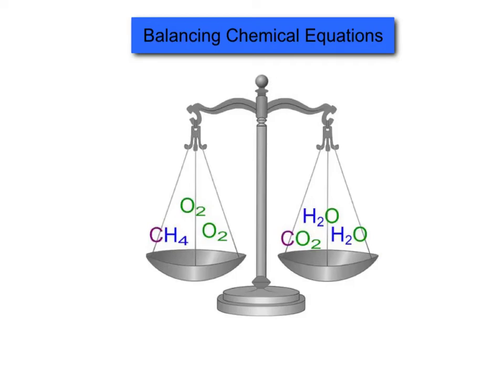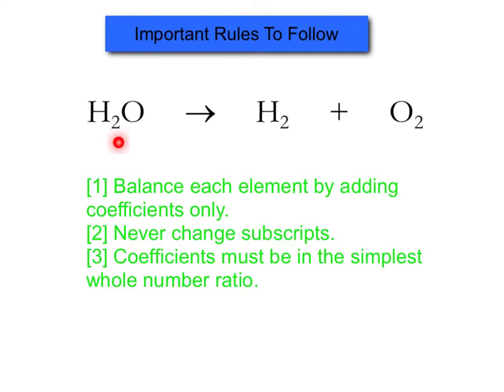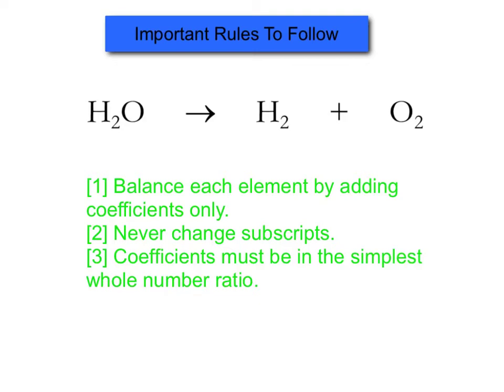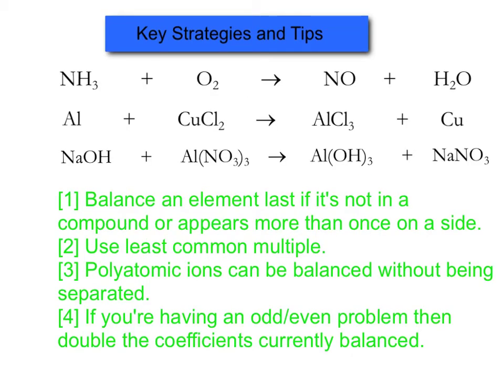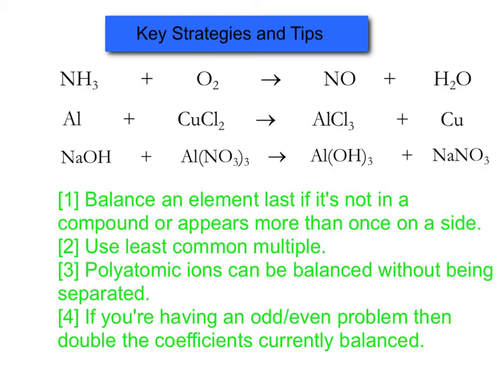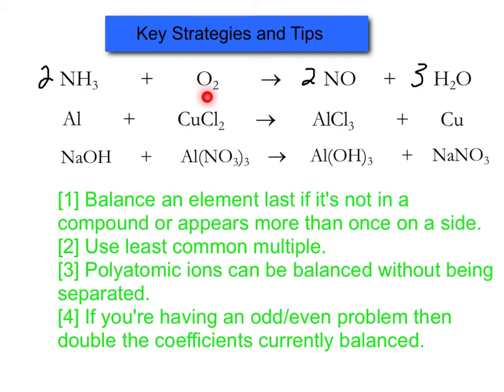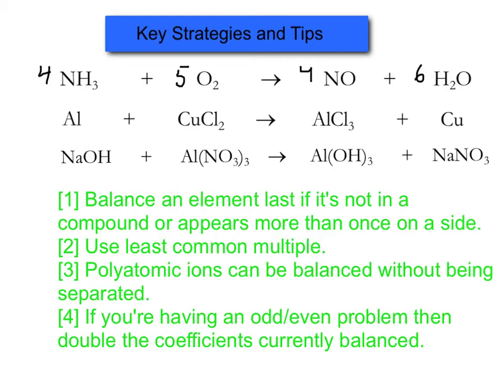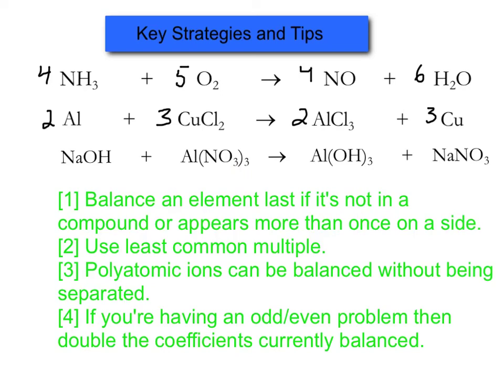Balancing Chemical Equations